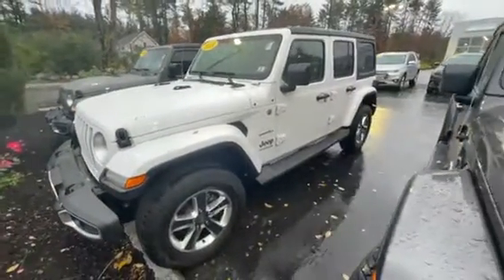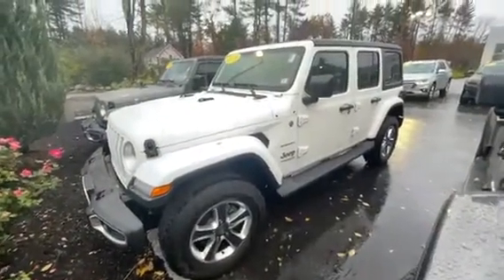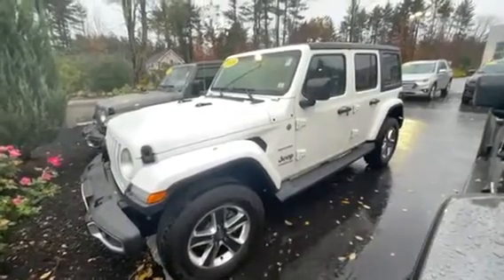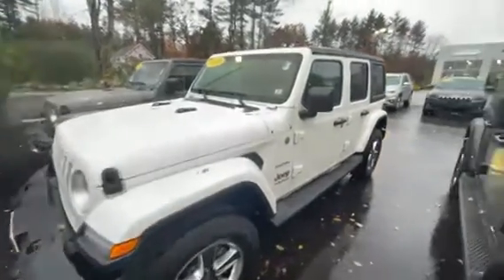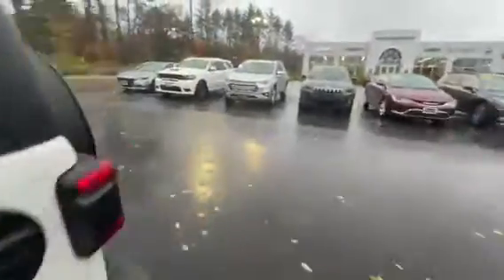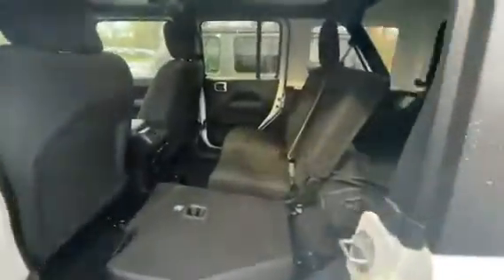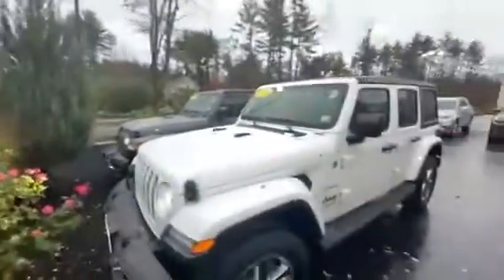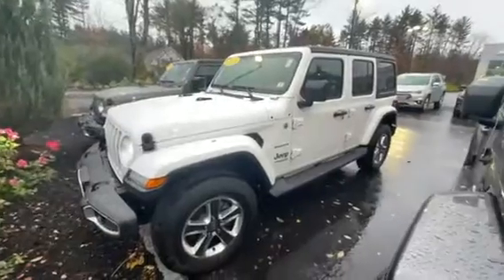78-2475 2019 Jeep Wrangler